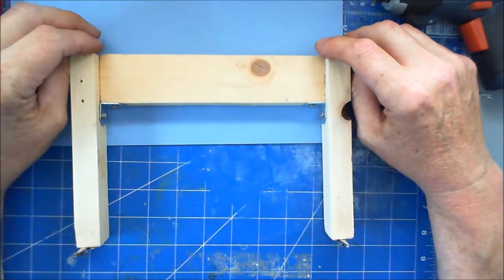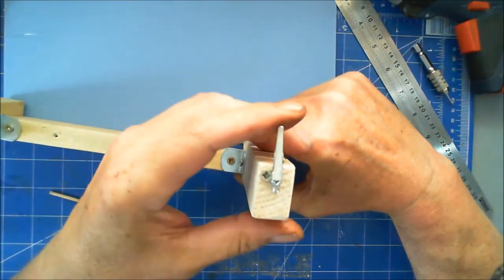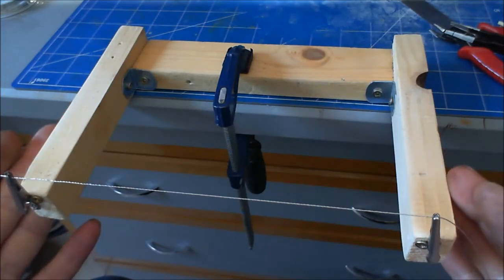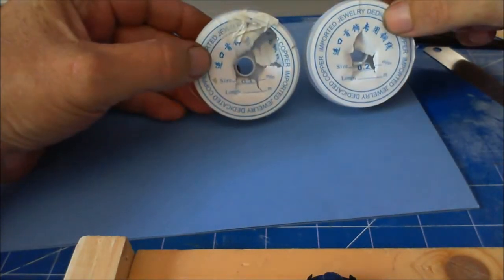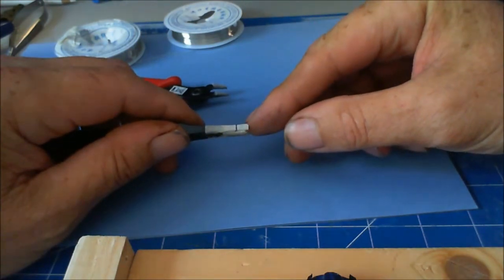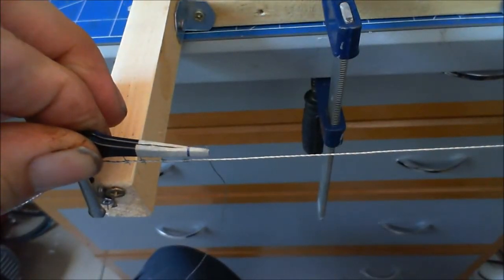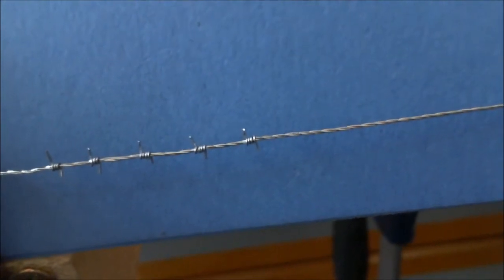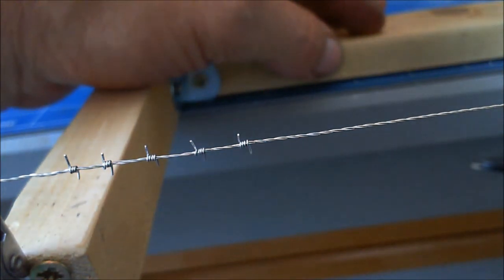How I Make Barb wire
Just a short video sure you some little tips on how to make your barbed wire